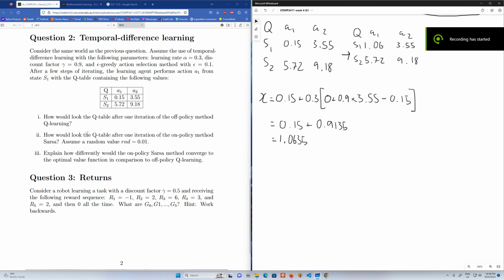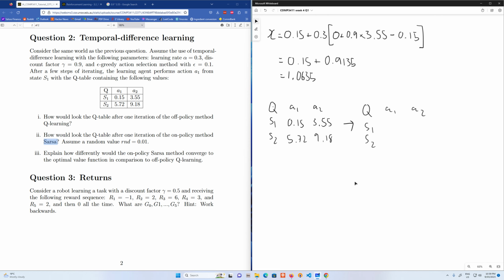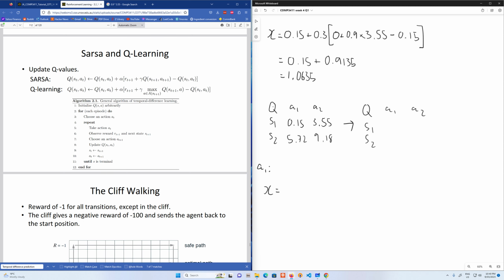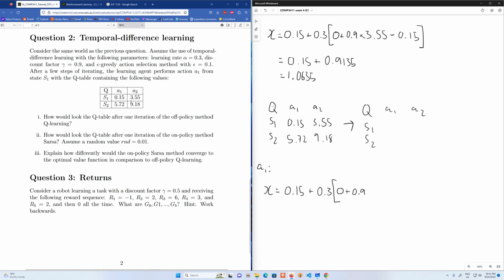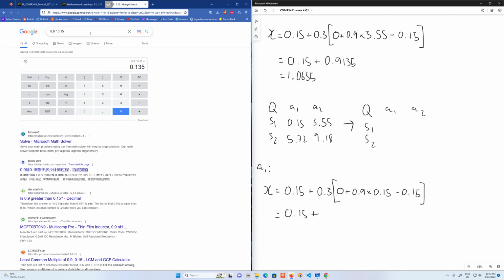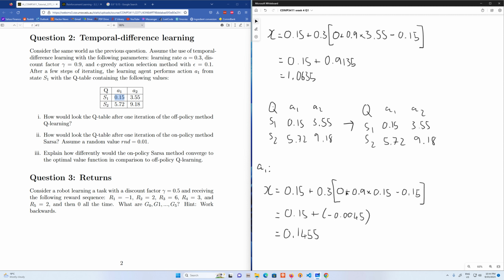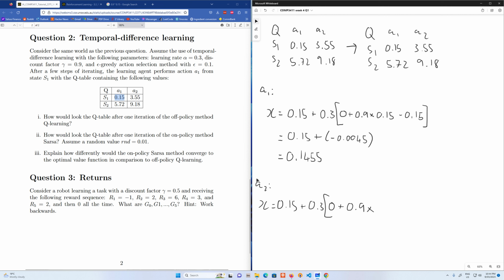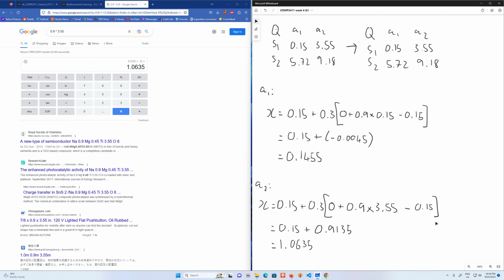COMP3411 Week 4 Tutorial Q2(ii)